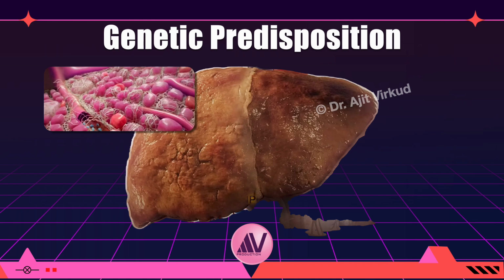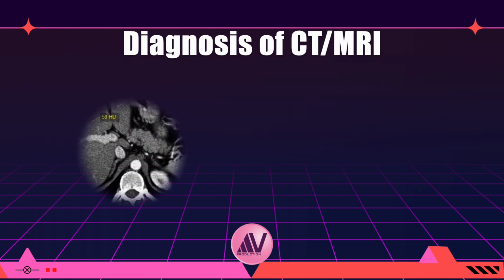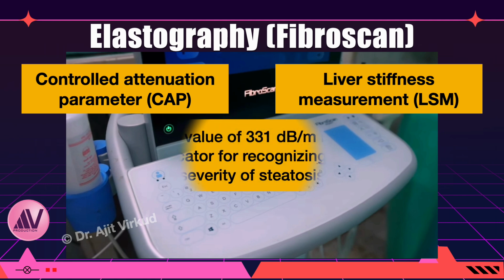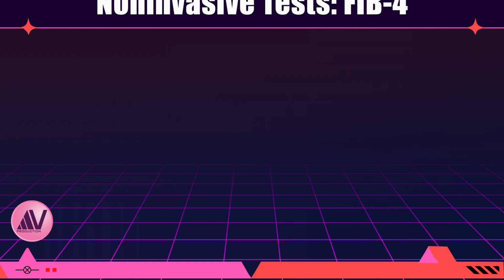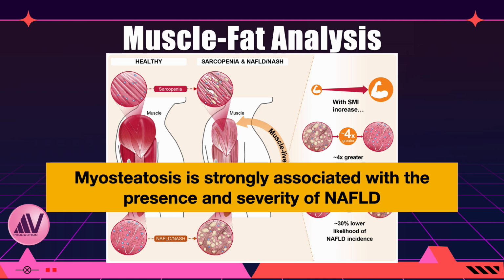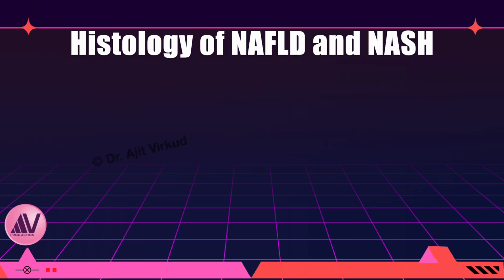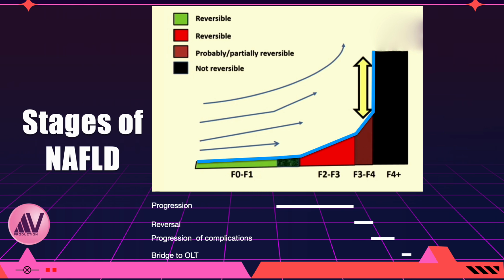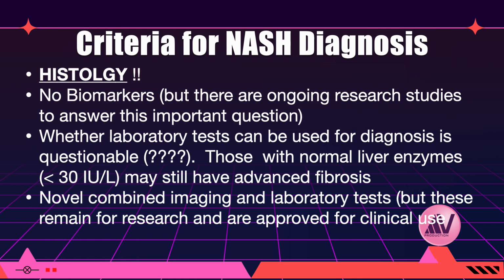Nonalcoholic Fatty Liver Disease and NASH Masterclass Part 2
In this 4k video, prof. Ajit Virkud from Mumbai India will discuss diagnosis of Nonalcoholic Fatty Liver Disease and Nonalcoholic Steatohepatitis.